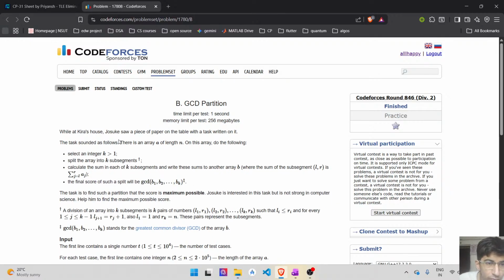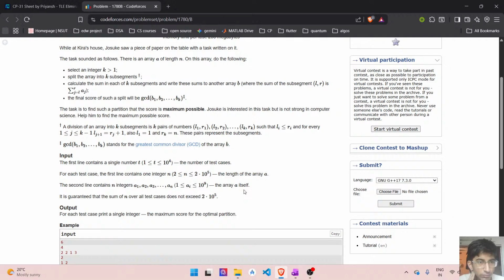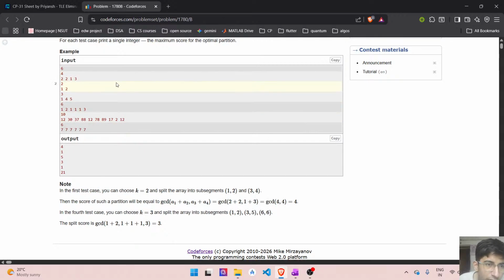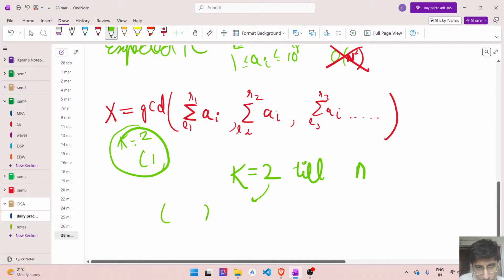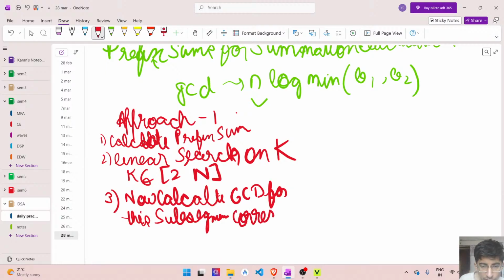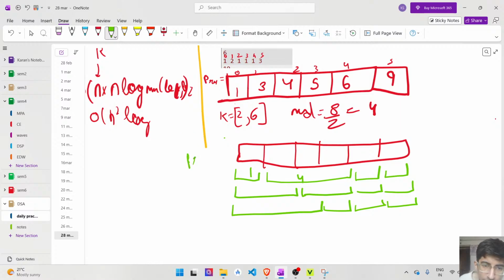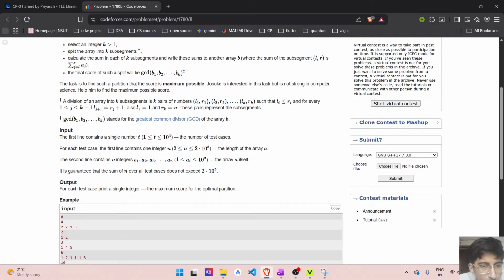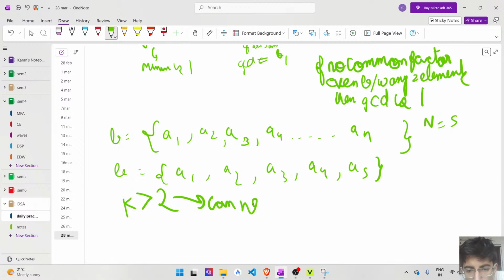Live DSA Problem Solving || 5am-7am || 280326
DSA problem solving in english. I will NOT look at chat most of the times.
Socials -
source CP31 sheet (1100 rated questions)
timestamps
0:00:00 Welcome
0:02:17 Qs read/understand
0:18:21 trying to find approach